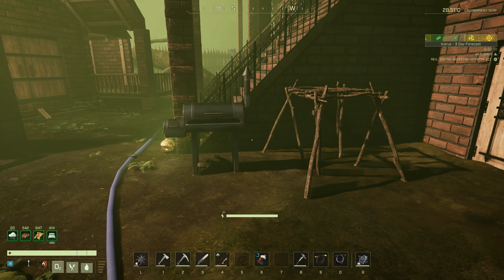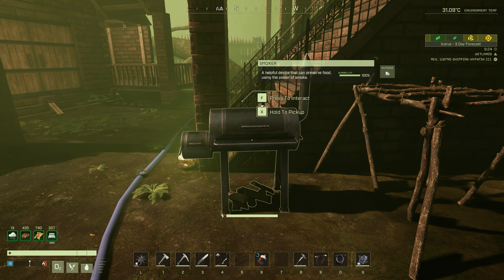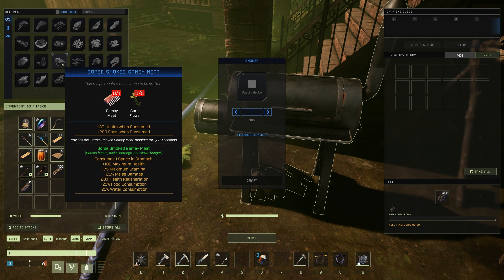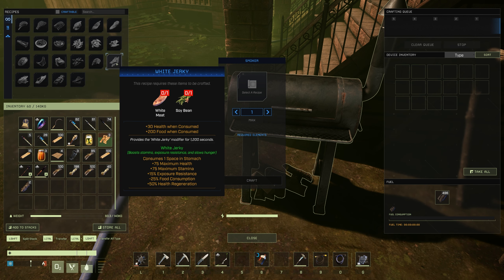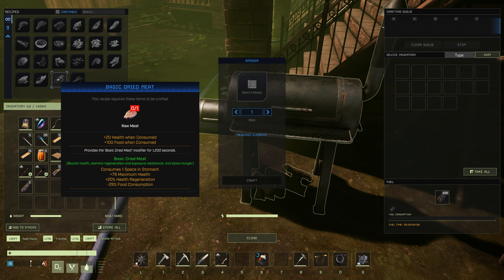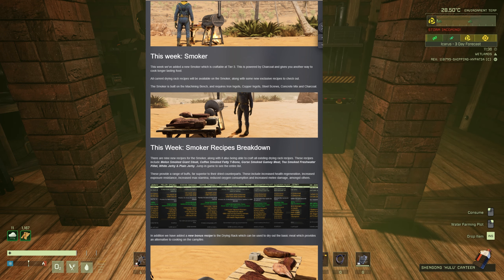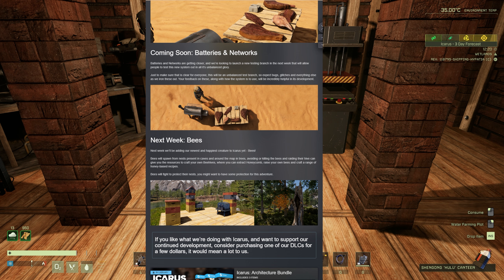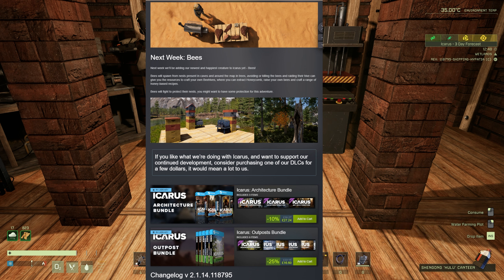ICARUS Patch 111 - Batteries Next Week? NEW Smoker & Recipes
In the week 111 patch for icarus we get news on the batteries & networks coming next week? along with Bee's being introduced along with a new tier 3 smoker and 9 new recipes.

Game Info 🕹️